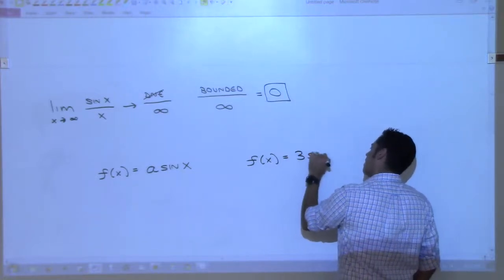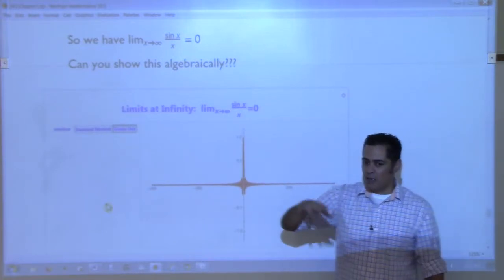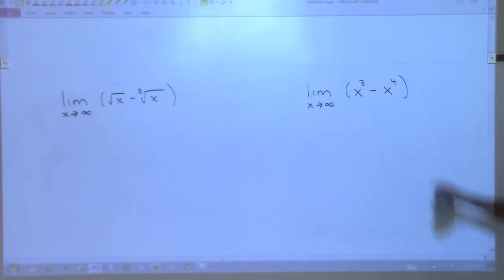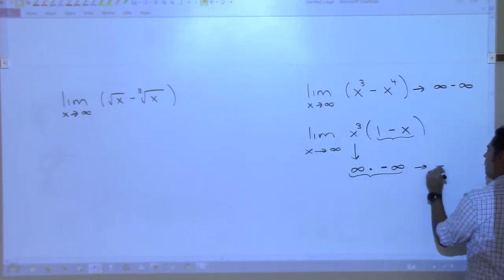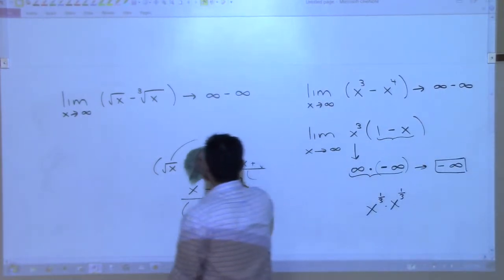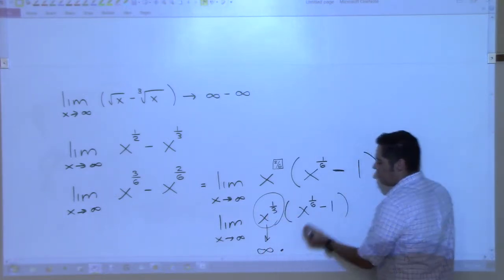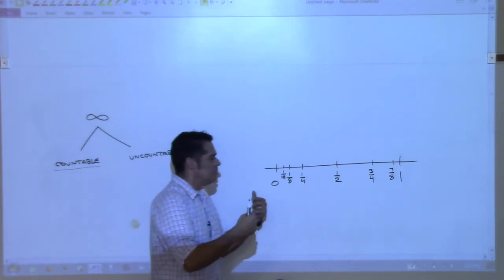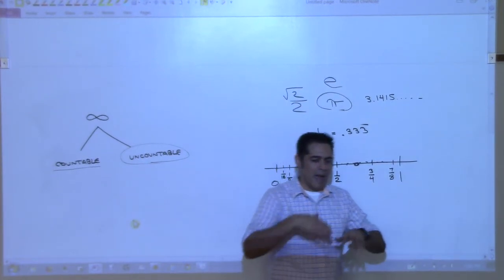2413 Day5 part2